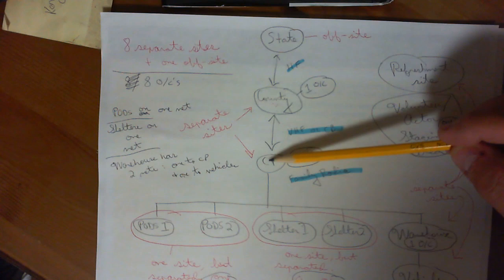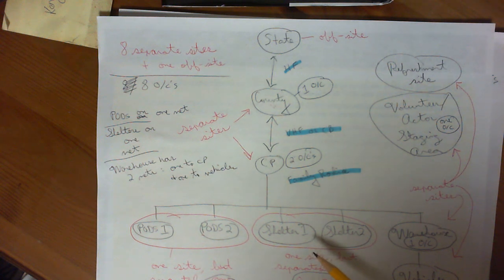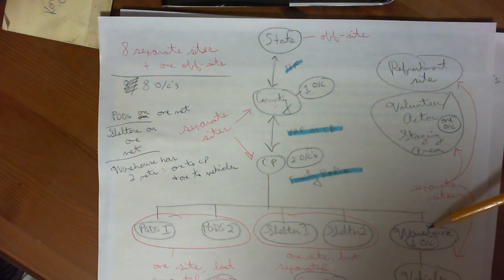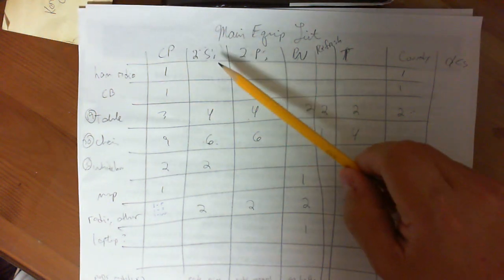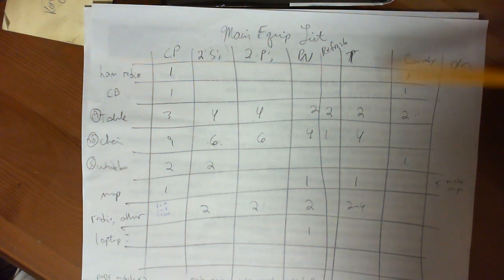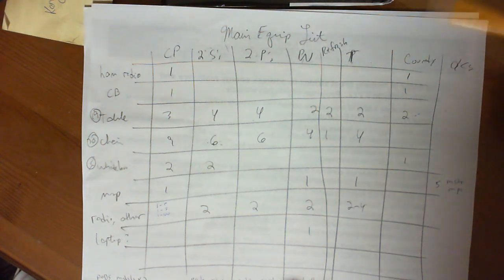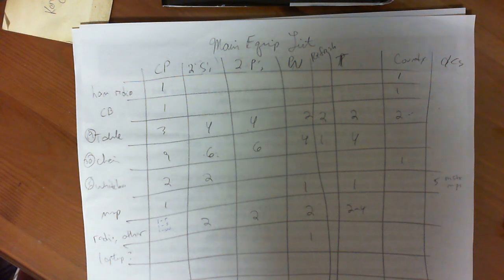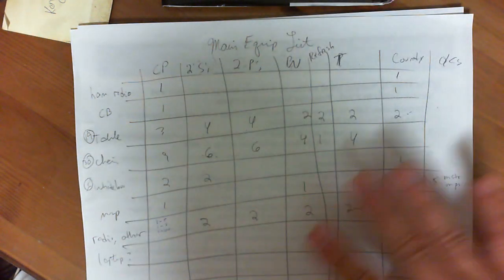Fall 23 COMMEX